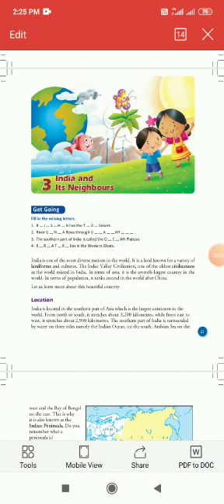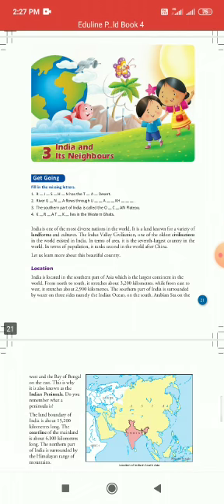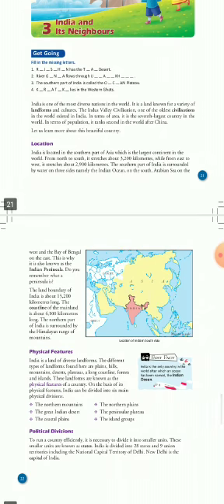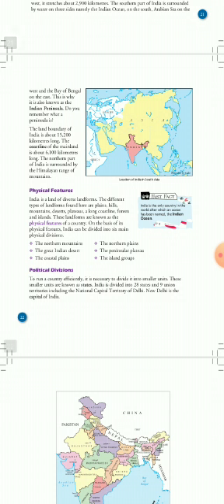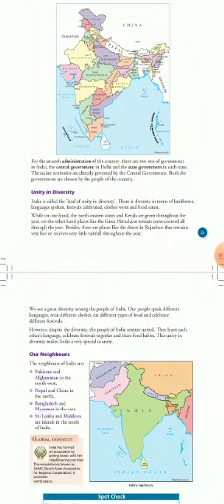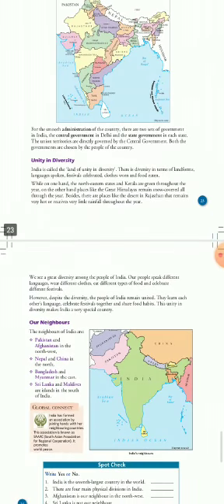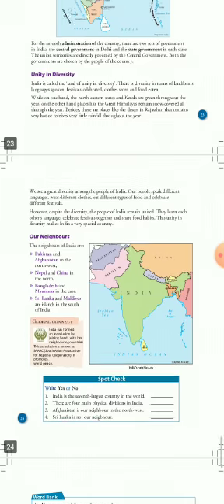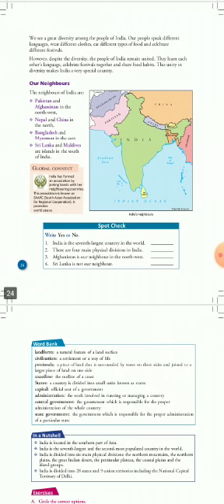SOCIAL SCIENCE CLASS 4 CH-3 BY MS. IRAM KHAN